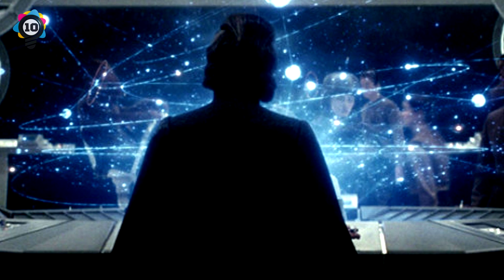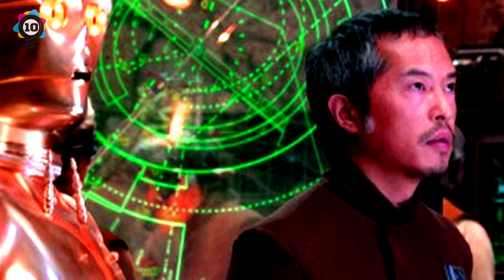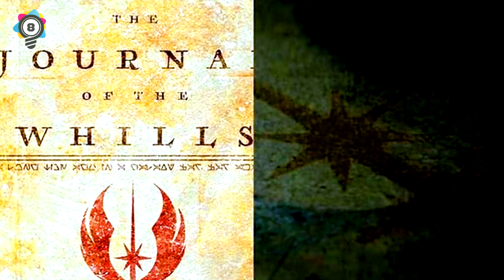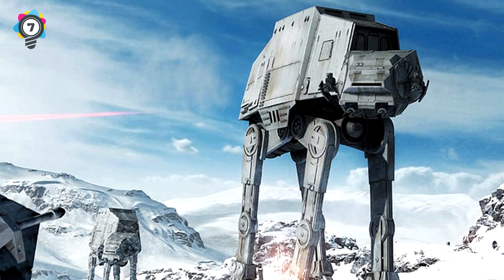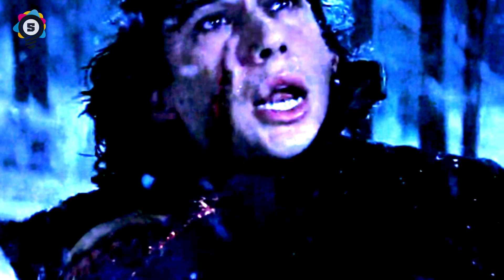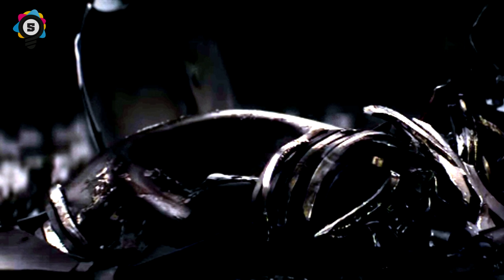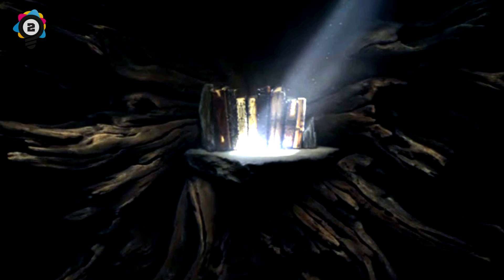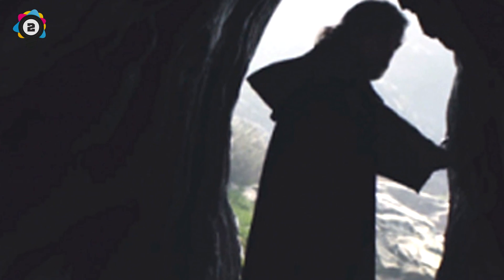Did you pick up on these subliminal messages in the Star Wars Trailer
Elite Facts